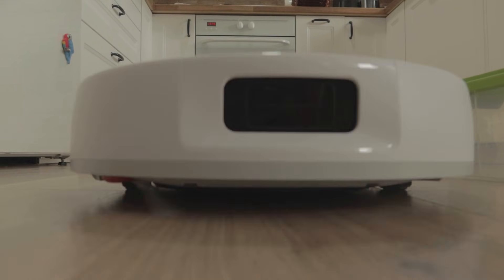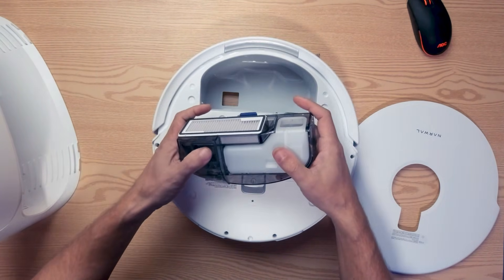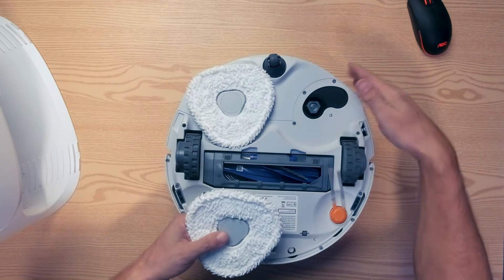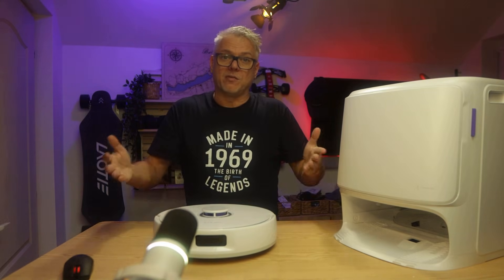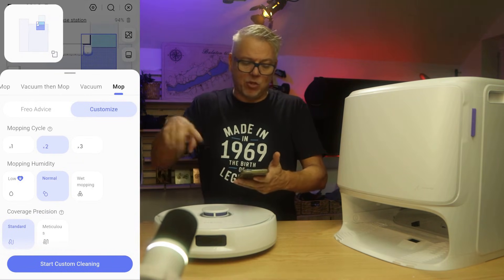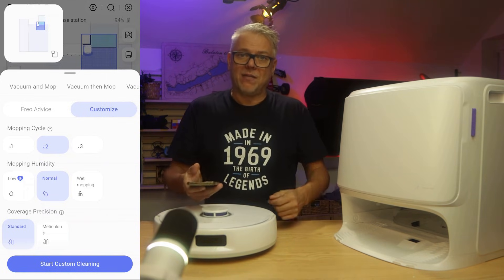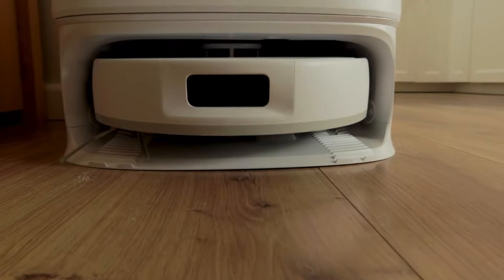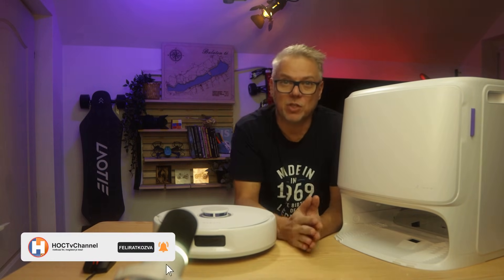Flagship Features for Half the Price? 🤯 Narwal Freo X10 Pro Review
In this video, I am reviewing the Narwal X10 Pro, the brand's latest mid-range robot vacuum that comes with a surprisingly low price tag despite sharing many features with the high-end Z series. Having tested five different Narwal models, I consider myself a bit of an expert, so I am going to show you everything from the specifications to the docking station and the app. We explore the massive clean and dirty water tanks, the auto-empty dust bag system, and how the dock washes the mops with hot water.

I dive deep into the hardware, featuring the unique "floating" roller brush designed to unwind hair tangles automatically and the rotating mops that scrub with 8 Newtons of pressure. I also demonstrate the "Freo" mode, an intelligent feature that senses dirt levels and automatically adjusts water amount and vacuum strength, so you don't have to manage settings manually. We also look at the "Edge Swing" feature that allows the mop to extend and clean tight corners that older machines couldn't reach.

Finally, I put the X10 Pro through extreme testing. I scattered huge amounts of flour, rice, and cat food to test suction, and spilled a brutal amount of ketchup to test the mopping capabilities without detergent. I also discuss the pros and cons honestly, including how the structured light navigation compares to the Z generation's cameras, and why you need to be careful with phone charging cables

00:00 - Intro: Narwal X10 Pro Review
00:56 - Specifications & The Docking Station
01:40 - Water Tanks & Detergent Hack
02:24 - Dust Bin & Auto-Empty Feature
03:16 - The Anti-Tangle Floating Brush
04:20 - Mopping Technology & Edge Cleaning
05:36 - Navigation & Structured Light Explained
07:28 - App Walkthrough & Freo Smart Mode
09:25 - Manual Cleaning Settings
11:55 - Obstacle Avoidance Test (Objects vs. Cables)
13:27 - Extreme Vacuum Test (Flour, Rice, Cat Food)
13:50 - Extreme Mopping Test (Ketchup)
15:02 - The Negatives: What it lacks vs. Z Series
16:22 - Pricing, Black Friday Deal & Conclusion